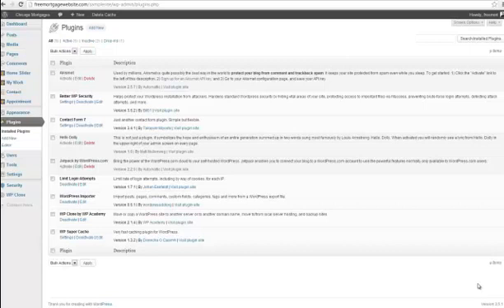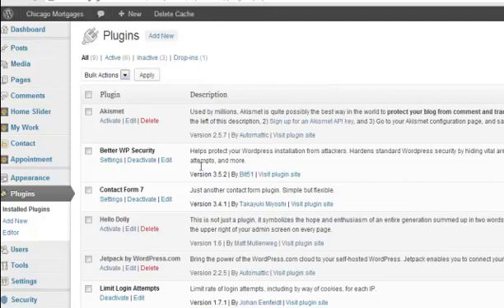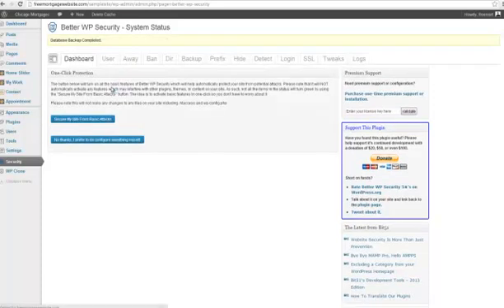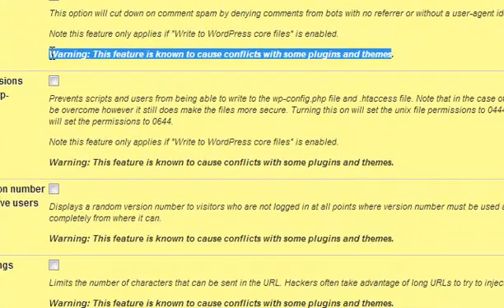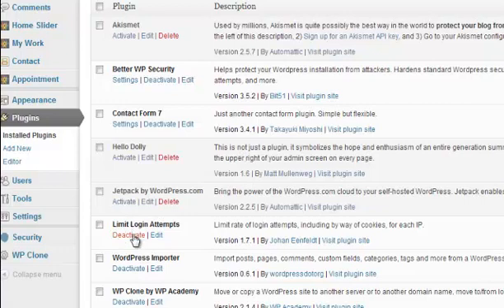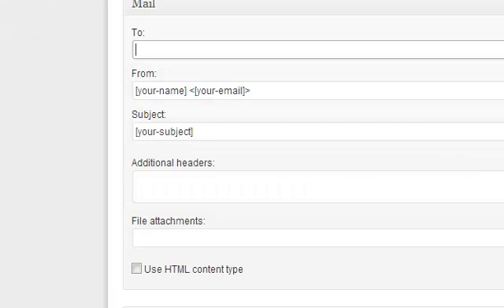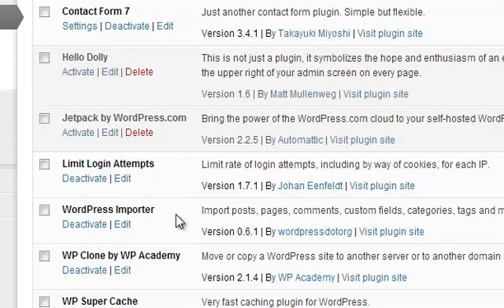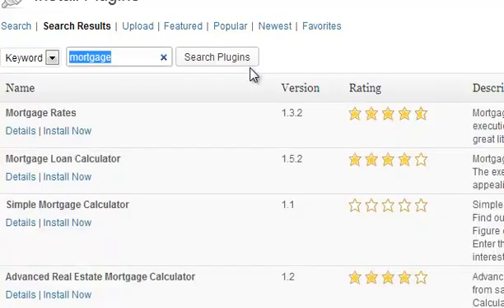Free Mortgage Website: Wordpress Plugins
- Mortgage Website instructions on using basic Wordpress plugins.

Most loan officers know they need to have a mortgage website, but few take action on setting up a truly useful lead generating site. Free Mortgage Website helps loan officers to get a site that is easy to use, and simple to operate. (No charge)